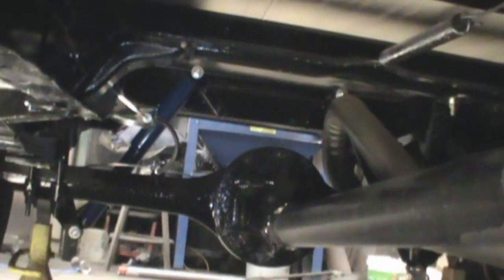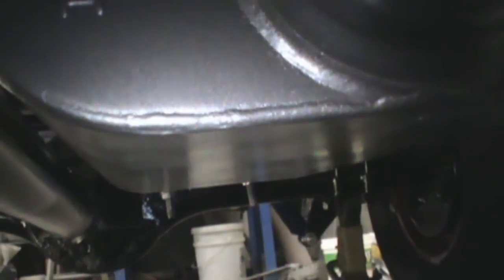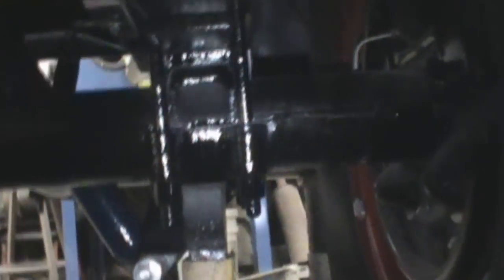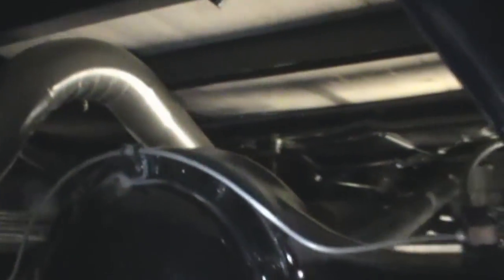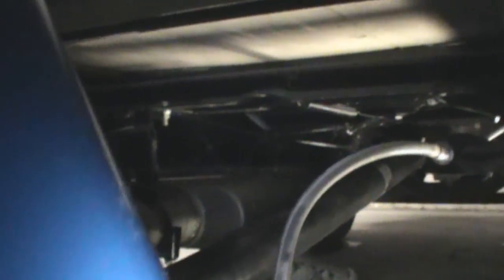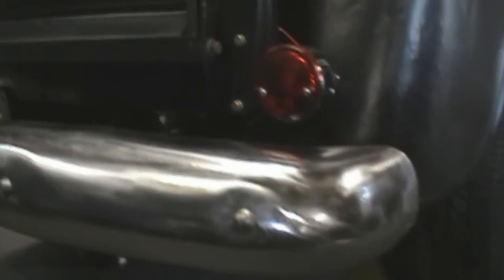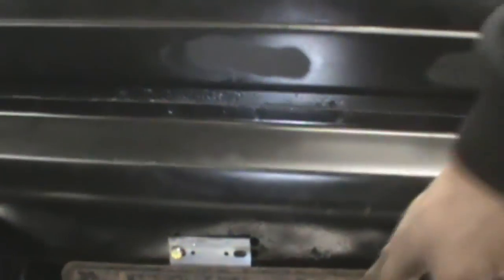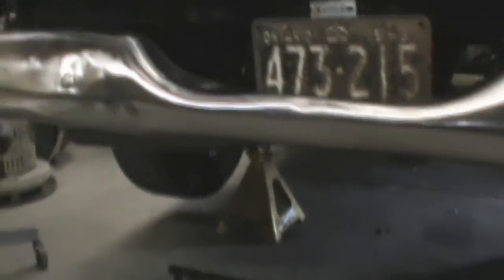Exausted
weekend update :-)